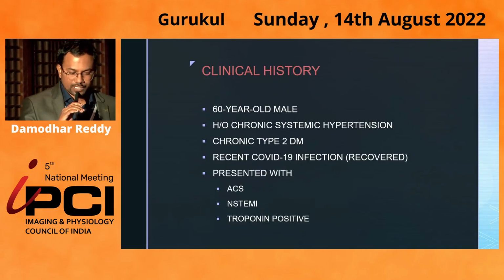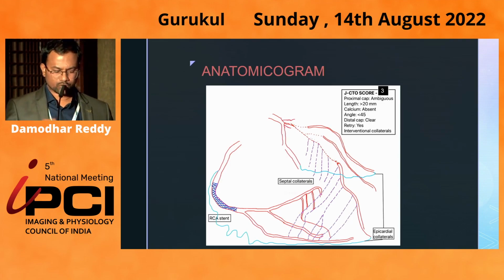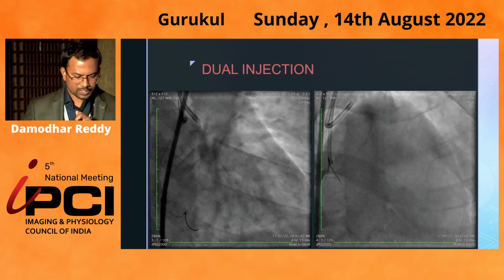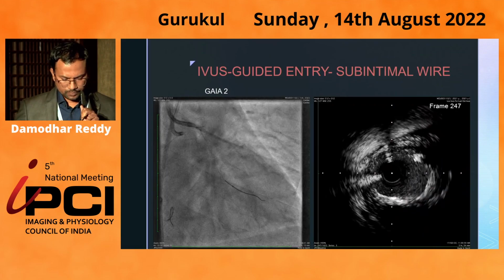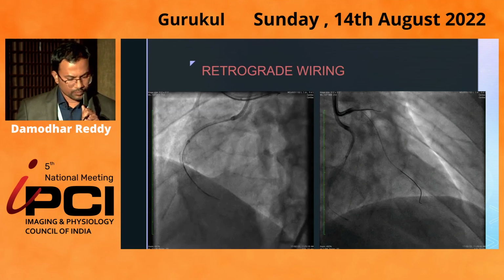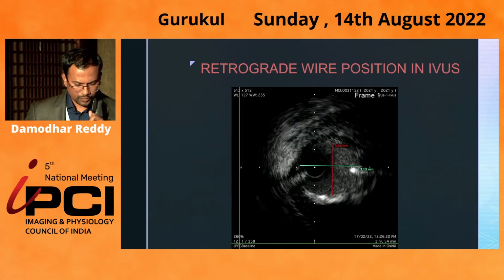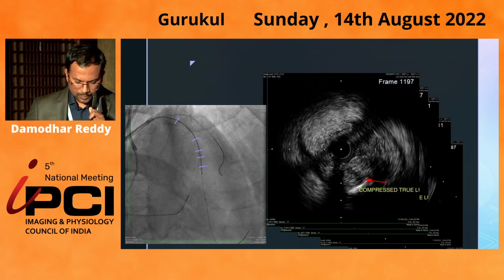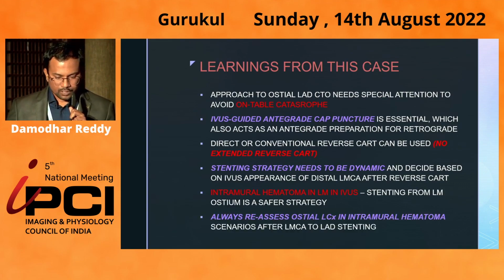DR.DAMODHAR REDDY- IVUS GUIDED ENTRY IN OSTIAL LAD CTO